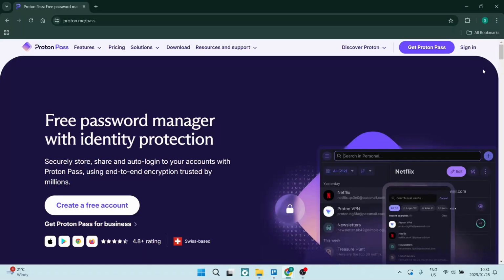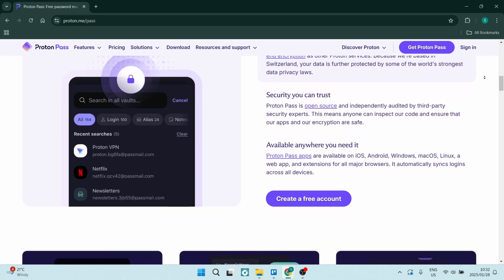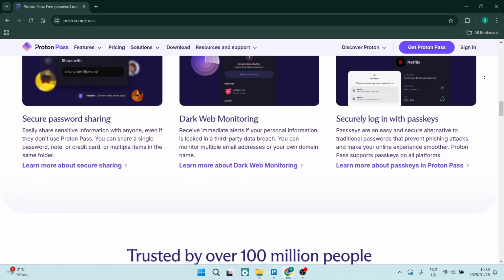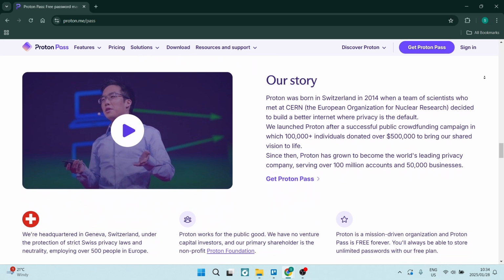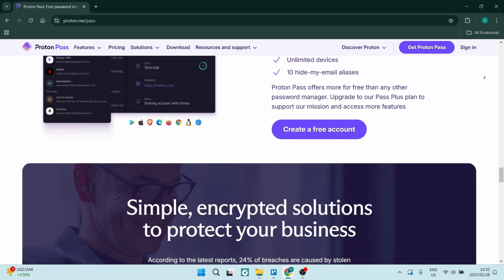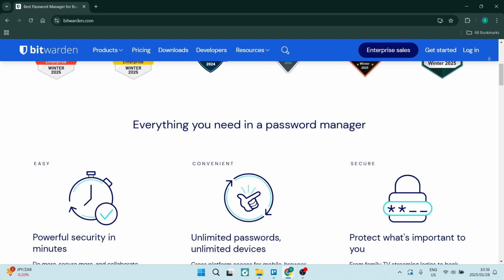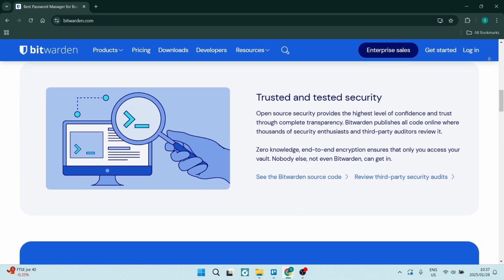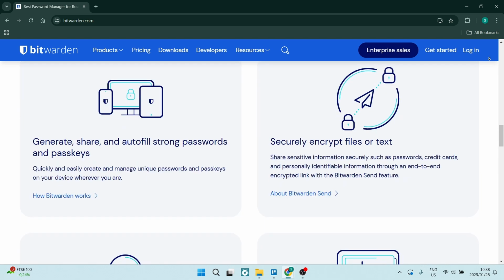Proton Pass vs Bitwarden | Which is Best in 2025?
Join us for an exciting comparison of "Proton Pass vs Bitwarden: Which is Best?" In this video, we evaluate two popular password management solutions, analyzing their features, pricing, and security protocols. As both platforms prioritize user security, understanding their unique offerings will help you choose the best password manager for your needs. This video is ideal for anyone looking to improve their password management strategy and online security! Tune in for insights that can make a difference.

Timestamps

Intro – 00:00 – 00:19
Proton Pass Features – 00:20 – 01:27
Proton Pass Drawbacks – 01:28 – 01:51
Bitwarden Features – 01:52 – 02:50
Bitwarden Drawbacks – 02:51 – 03:26
Conclusion – 03:27 – 03:48